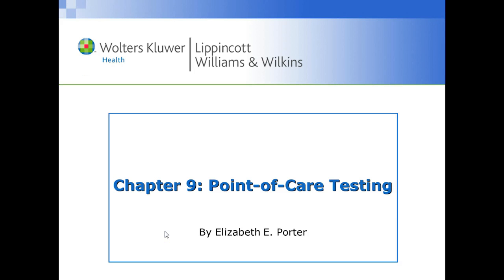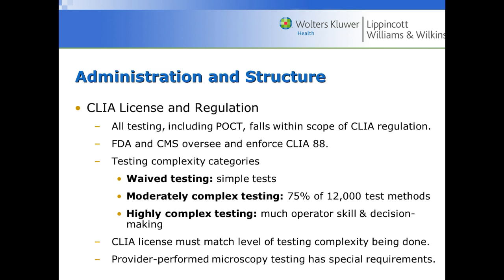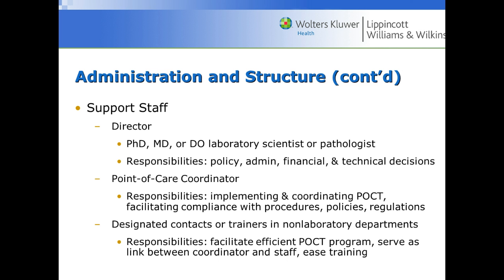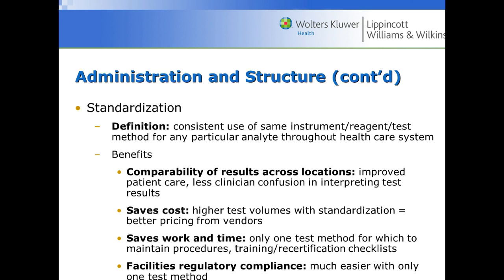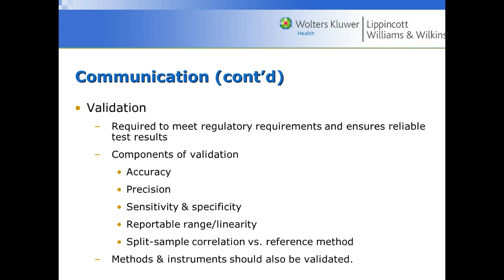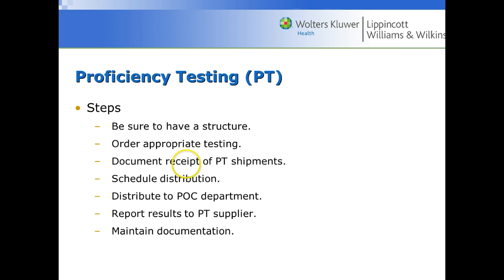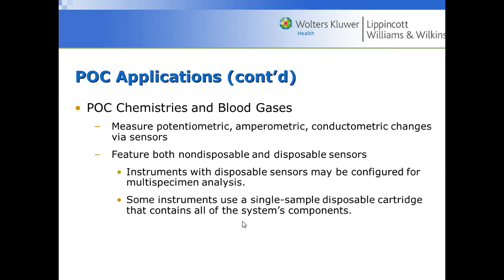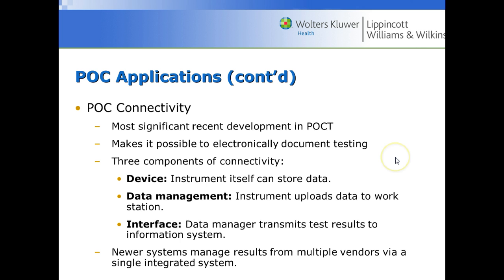Chemsitry 1 Module 3: POCT